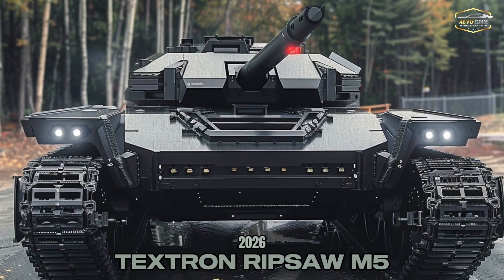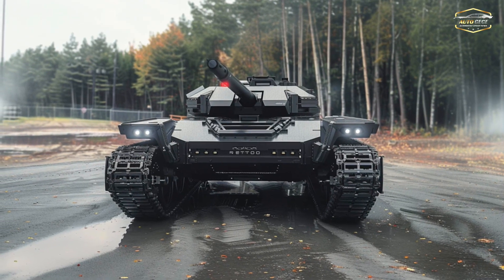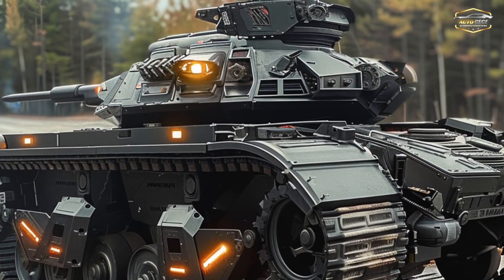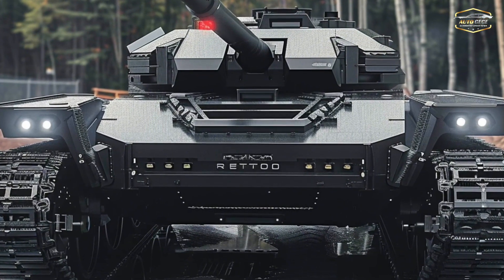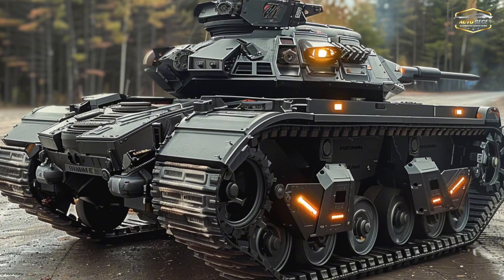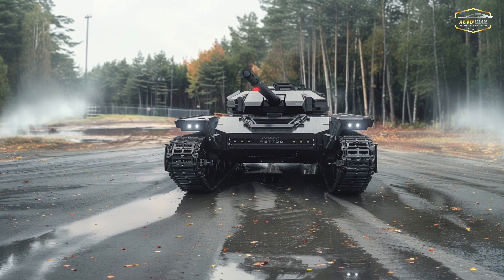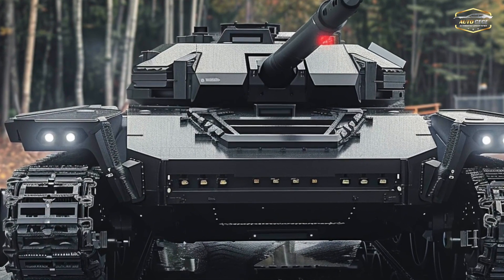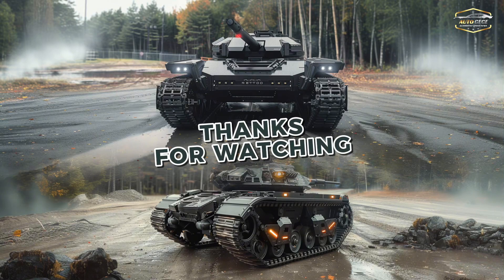RIPSAW M5 vs Traditional Tanks: Can It Lead the 2026 Revolution?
The RIPSAW M5 changes the game; it's more than a tank. The revolutionary RIPSAW M5 is a high-speed, lightweight, unmanned combat vehicle that reimagines armored warfare. But how does it stack up against conventional tanks, and will it be able to spearhead a technological revolution in the military by the year 2026? Come with me as I explain this revolutionary platform in full.

Designed as an unmanned vehicle capable of remote or autonomous operation, the RIPSAW M5 stands in stark contrast to classic main battle tanks like the M1A2 Abrams or T-90. Just this one thing signifies a revolution in how we approach the war. The RIPSAW creates unprecedented levels of operational flexibility by removing the crew from the vehicle, which greatly decreases the dangers to human lives.

One more thing that makes the RIPSAW M5 special is how fast it is. Despite their strength and armour, conventional tanks move at a snail's pace. However, the RIPSAW can overcome challenging terrain at high speeds thanks to its agile design and sophisticated engine. For missions where conventional tanks would falter, such as hit-and-run operations, reconnaissance, or rapid response, this is the perfect vehicle.

Conventional tanks' main guns, which are able to penetrate thick armor, typically have higher calibers, such as 120mm or 125mm cannons. Most RIPSAW M5s come with a variety of modular weapon systems, such as anti-tank guided missiles, 30mm or 50mm autocannons, and drone launchers. Although it doesn't have the firepower of a regular tank, it can change gears to engage light vehicles and soldiers or execute pinpoint strikes, thanks to its adaptability.

Here we also see protection as a point of contrast. To protect themselves from enemy fire, traditional tanks use thick armor. However, the RIPSAW takes a different tack, putting an emphasis on nimbleness, speed, and active protection systems (APS) rather than heavy armour. The RIPSAW is stealthy, equipped with sensors and countermeasures, and can avoid detection and interception. Heavy armor is unnecessary for it.

As a breakthrough weapon, the RIPSAW M5's capacity to blend in with networked battlefields is unparalleled. The RIPSAW coordinates with drones, troops, and other vehicles to dominate the battlefield with its powerful AI algorithms and real-time data sharing, thereby increasing the force multiplier. The RIPSAW provides a level of autonomy and connectedness that traditional tanks, no matter how digitalized, just can't match.

Having said that, the RIPSAW M5 does have its share of problems. In head-to-head confrontations with conventional tanks, it is woefully inadequate in terms of armor and heavy firepower. Concerns regarding cybersecurity and reliability in electronic warfare scenarios are heightened by their dependence on remote operation and AI.

Will the RIPSAW M5 be the catalyst for a new era in 2026? The type of dispute may determine the response. The RIPSAW has the potential to revolutionize combat in modern, high-tech theaters, particularly in asymmetric warfare where agility, speed, and the use of unmanned devices are paramount. Main battle tanks with crews and heavy armor may still be indispensable in conventional large-scale tank battles.

comment and like below.